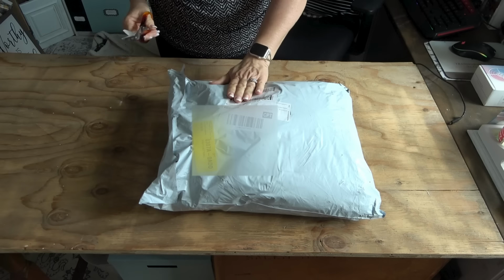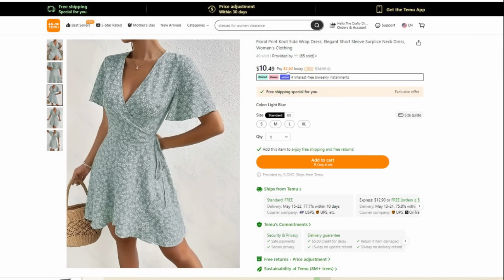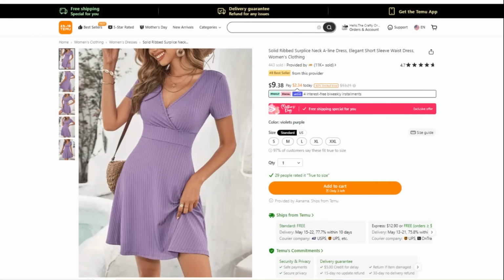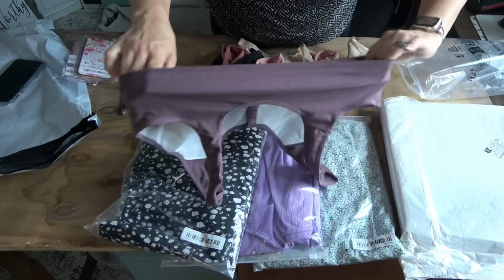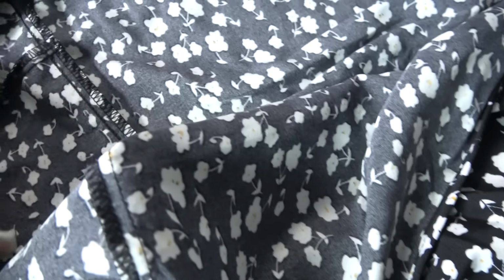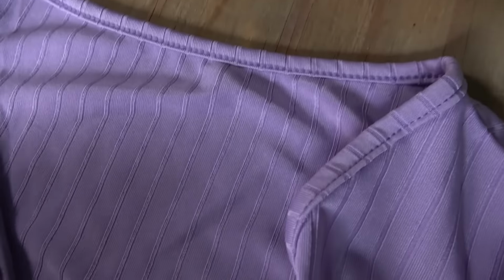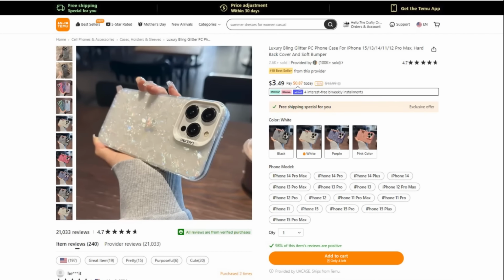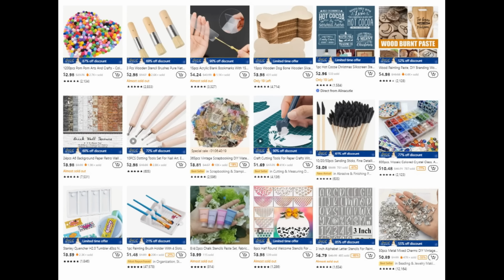Trying Temu Clothing - an Honest Review with Receipts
Today's video was a spur-of-the-moment decision!  I just got my order and decided to bring you with me! Trying Temu Clothing - an Honest Review with Receipts.

Black Dress (loved) - YK05802
Green Dress (Too short for me) - QT82290
Purple Dress (Liked) - TN57125
Bras (Returned) - BR26928
Phone Case (Loved) - HW58093

✅WANT TO SHARE PHOTOS OF YOUR PROJECT?

Links to items I use and ❤️️ can be found

The Crafty Organizer (aka Call Clutter Fairy) is a participant in the Amazon Services LLC Associates Program. By using these links I will make a very small percentage of your purchase, even if you buy something else--and it won't cost you anything. 😍